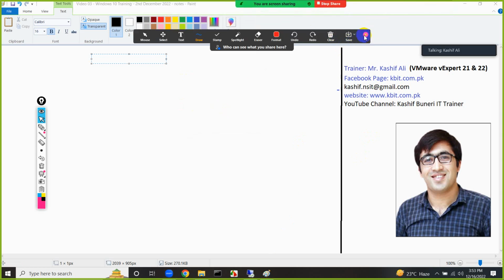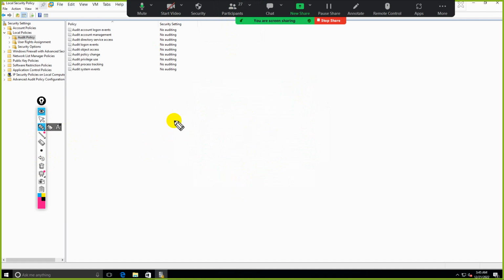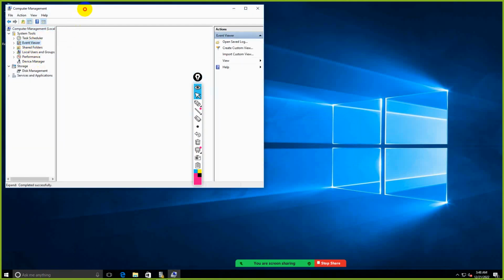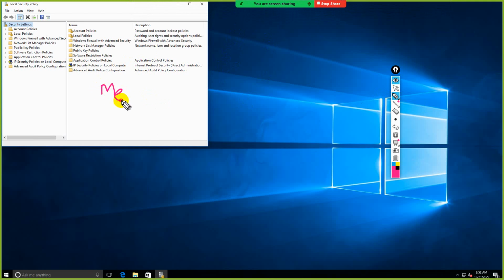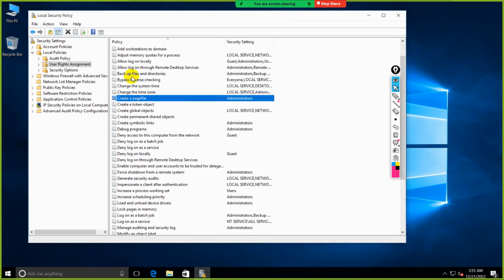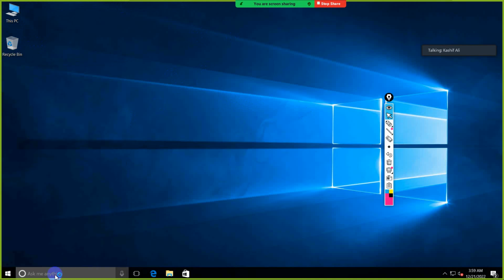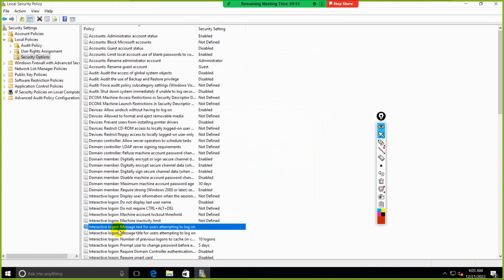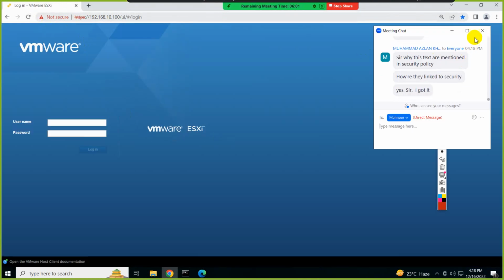Windows 10 Training - Video 06 - Local Policies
Video 06

Topics:
- Audit Policy
- User Rights Assignment
- Security Options

This video is a recording of my new online Windows 10 training.